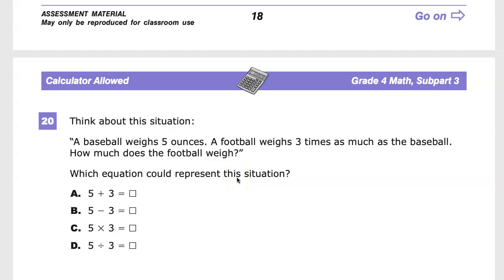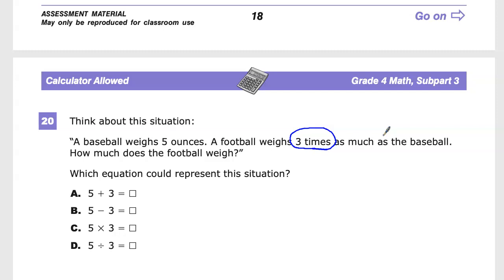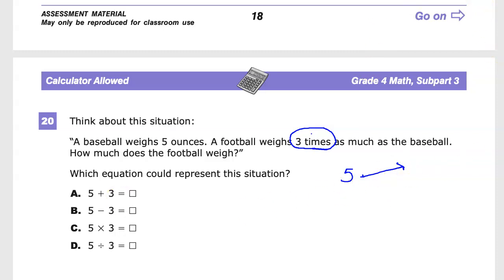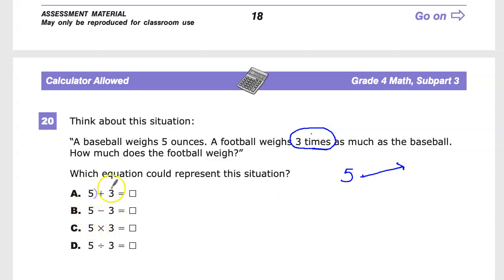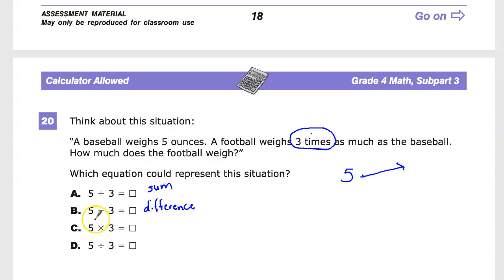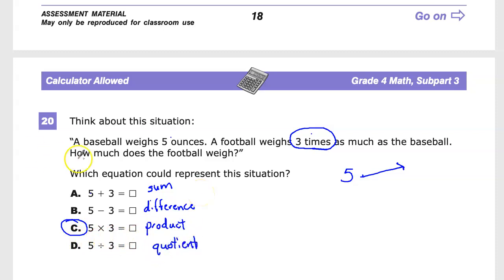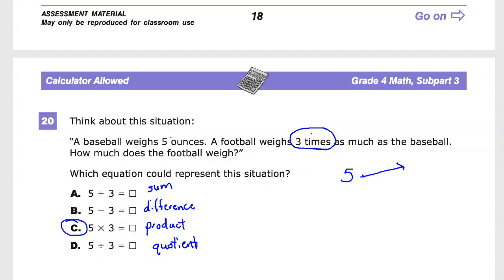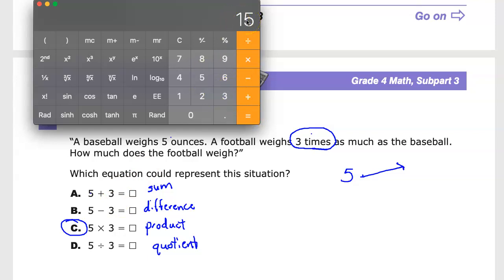Question 20 - Grade 4 Math - TNReady Practice Test